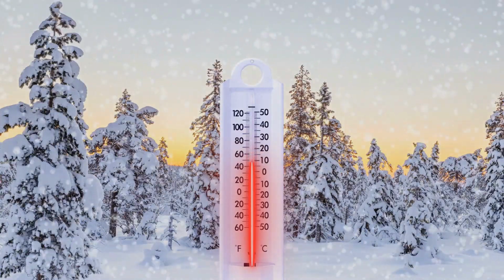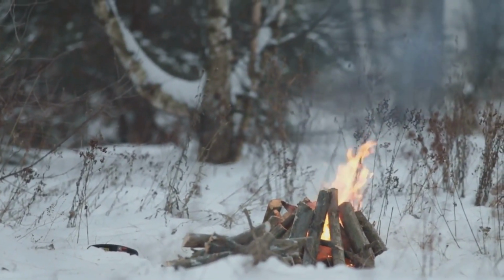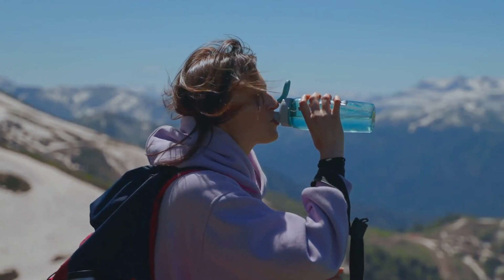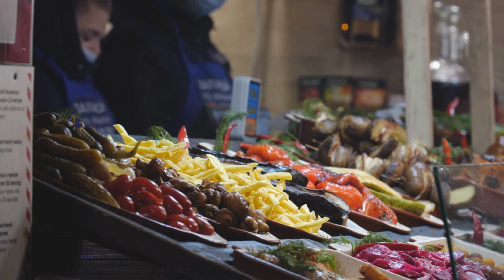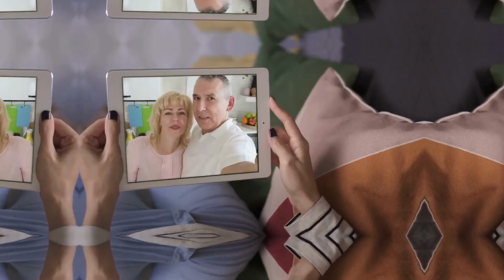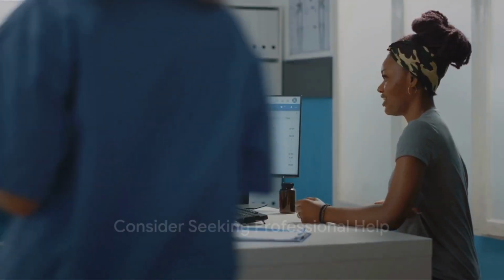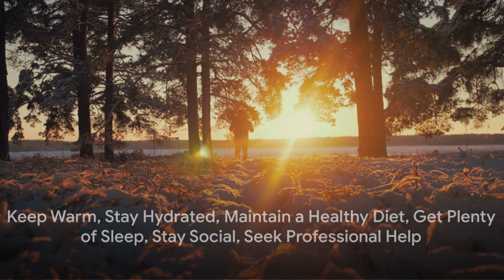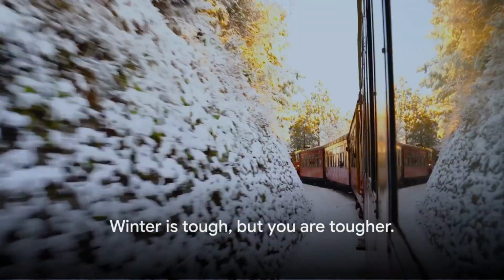How To Cope With CHRONIC PAIN IN WINTER - Real Actionable Tips.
Do you wonder how to cope with chronic pain in winter? If cold weather and low pressure turns your chronic pain up to 11 and you're sick of hearing "You should exercise more" or "Have you tried meditation?" you need to watch this quick video full of easy tips and tricks. Here at Happy Heart Hub, we know you actually want real actionable tips that you can do even when you're in a flare-up, not advice that is a lifestyle-choice, like regular exercise and meditation.

If you really need to know how to cope with chronic pain in winter, we have this list of the first things you should try. Do you want some real actionable tips you can follow to make the season a little easier to bear. I promise I will not suggest exercise or meditation in this video! Only real tips that help many people every year, including myself.

If you have any tips on how to cope with chronic pain in the winter, that I've missed, please let us all know in the comments section below.